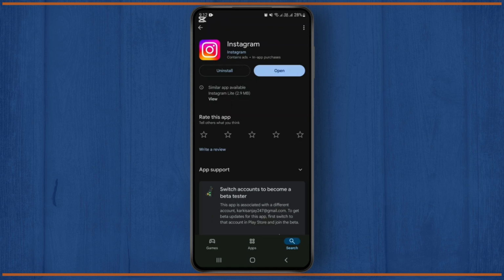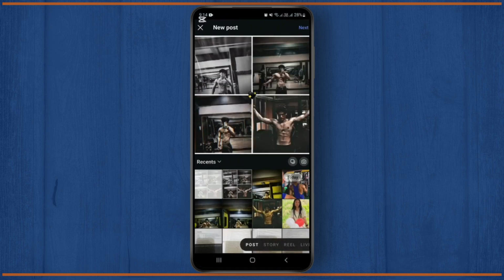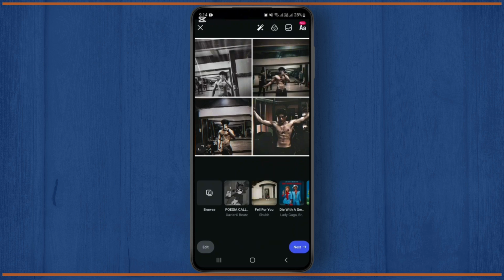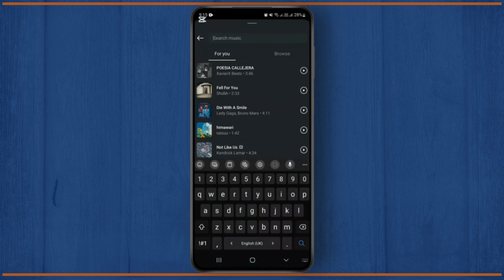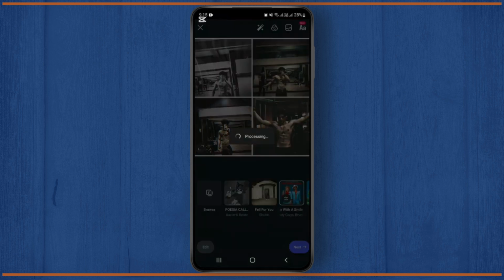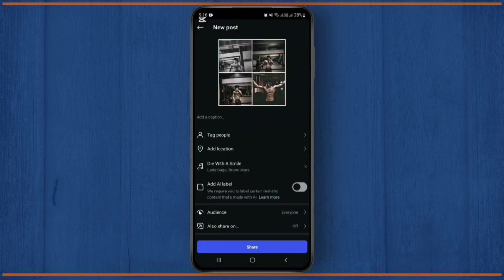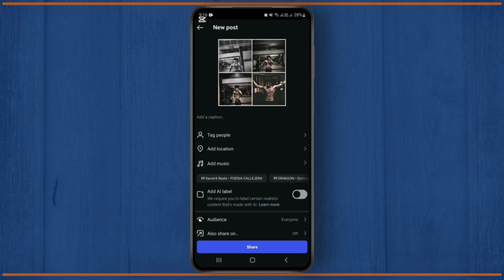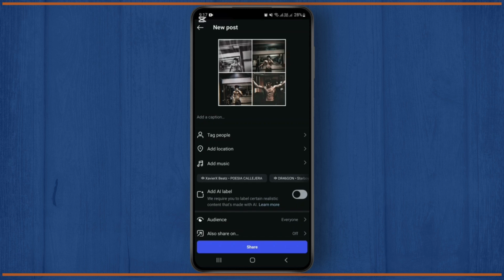How To Change or Delete Music On Instagram Post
Learn how to easily change or delete music from your Instagram post with this simple step-by-step guide. Whether you want to replace the song or remove it entirely, this tutorial will show you exactly how to update your post’s soundtrack.

In this video, you’ll discover how to change music on Instagram posts, delete music, and even add new music after posting. Plus, we’ll cover how to add music to your Instagram stories for a complete social media makeover.

0:20 Step 1: Accessing Your Instagram Post
0:45 Step 2: Changing or Deleting the Music
1:10 Step 3: Adding New Music